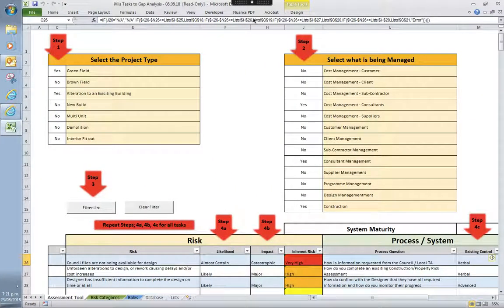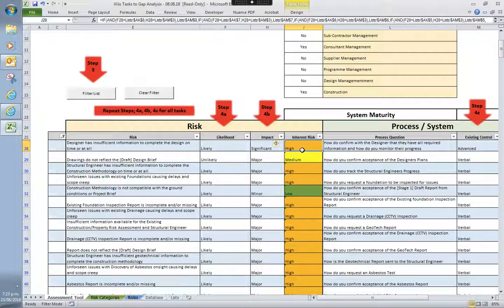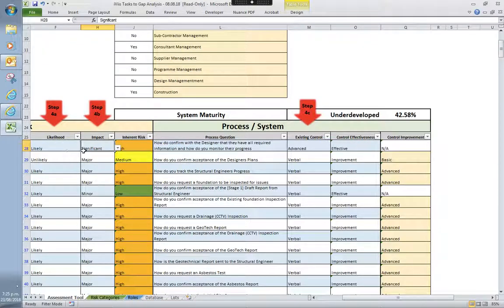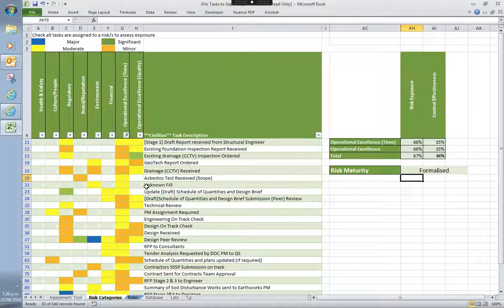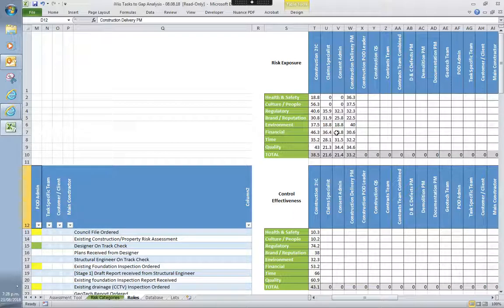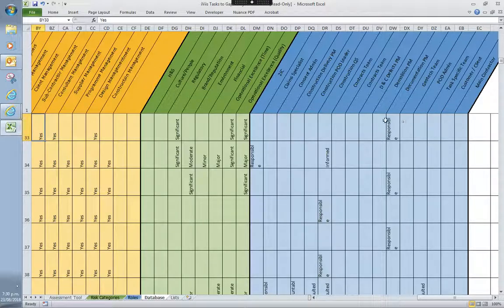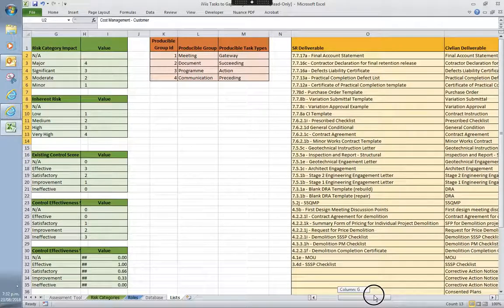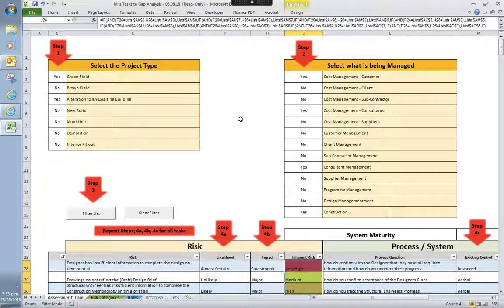Risk and Gap Analysis Tool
A quick run through of the curent version of the tool.